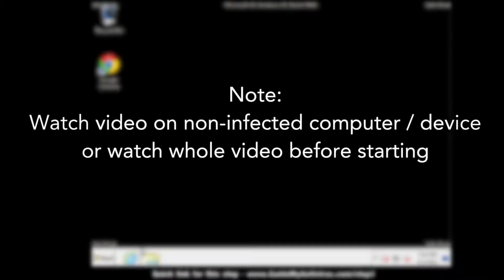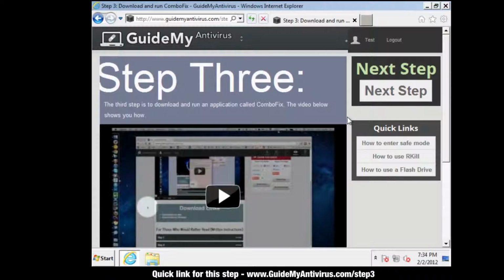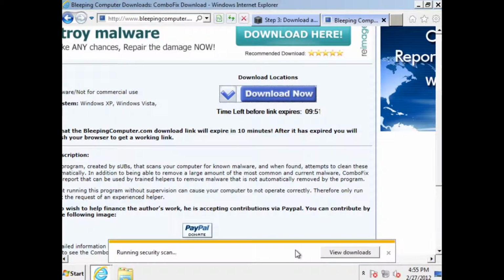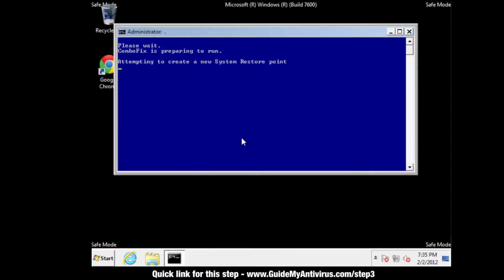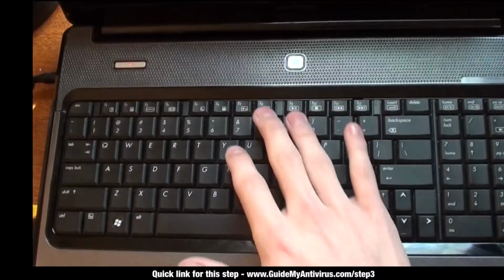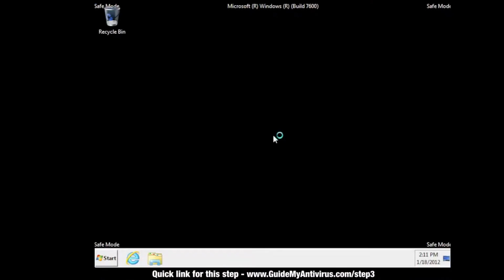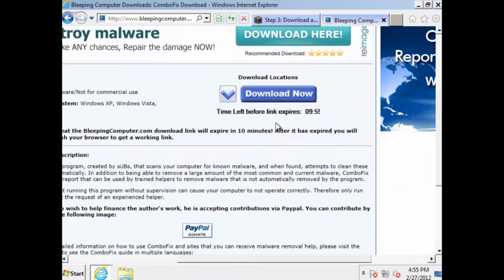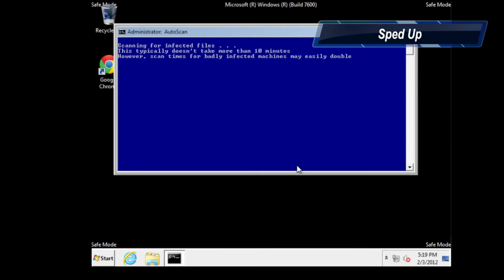How To Install & Use Combofix on Windows To Remove Malware [GMA]